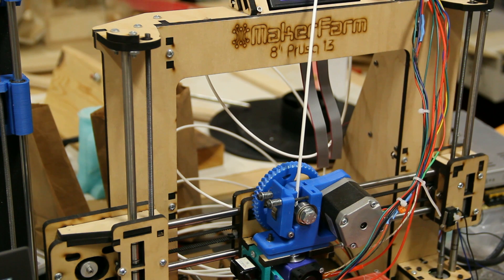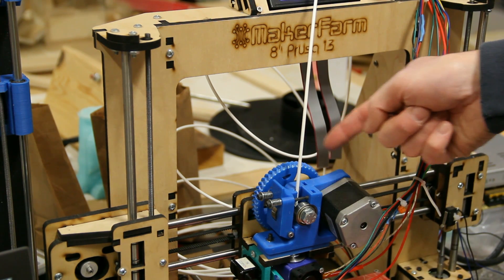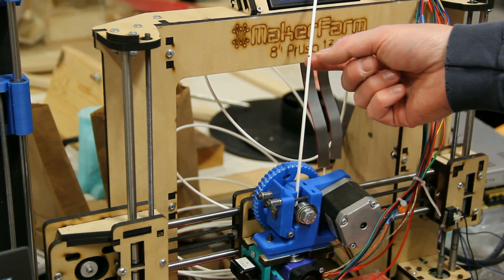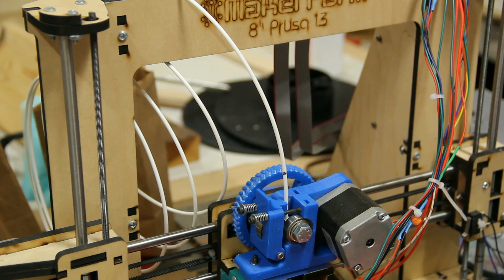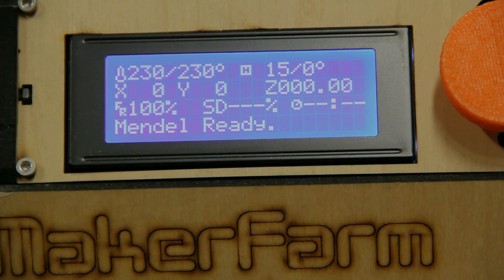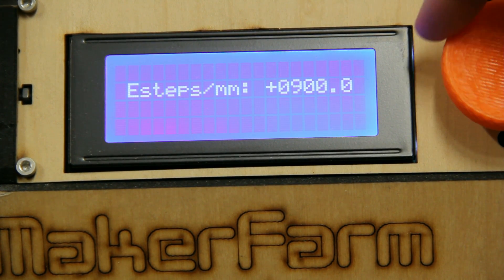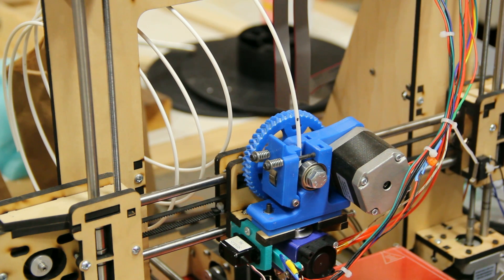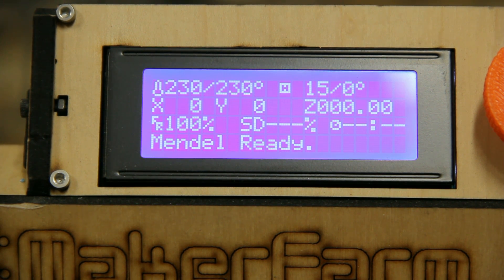RepRap 101: Setting your 3D printer's extrusion Part 1: E-steps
This video is part one of a series in which I show my method for calibrating the extrusion for a RepRap 3D printer running Marlin firmware.  In part one, I talk about setting your printer's E-steps, which is a very important basic value to set for a new printer, or a printer which has had a change made to its extruder and/or hotend.

This is the method I use, there are certainly other methods out there!